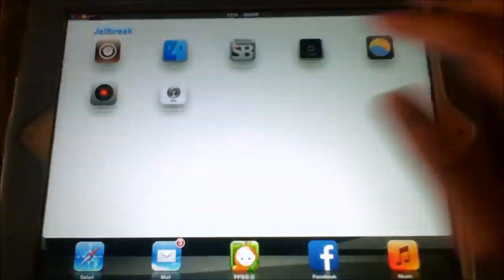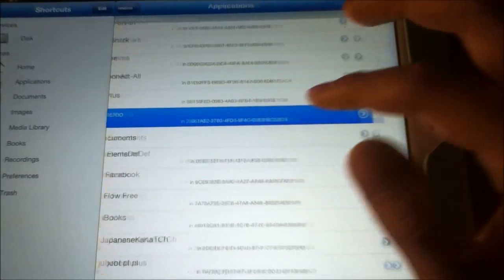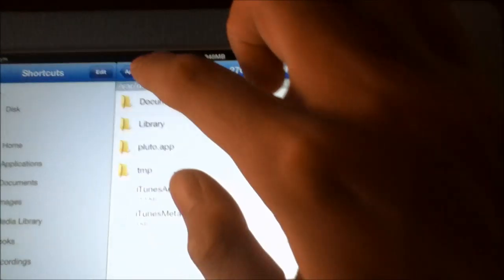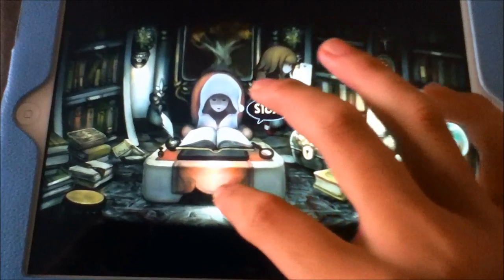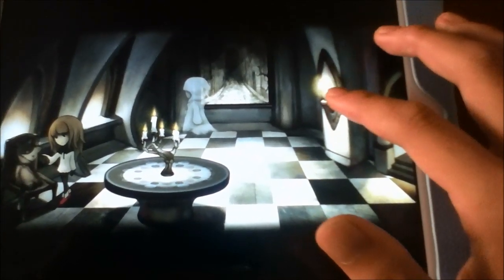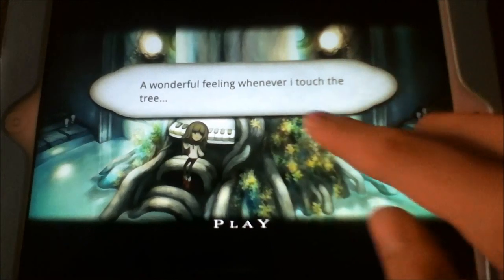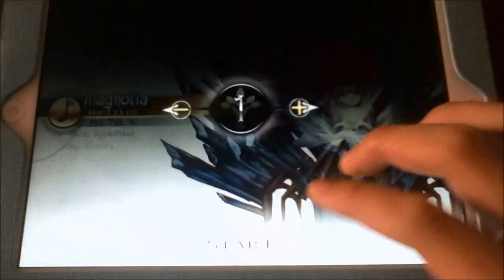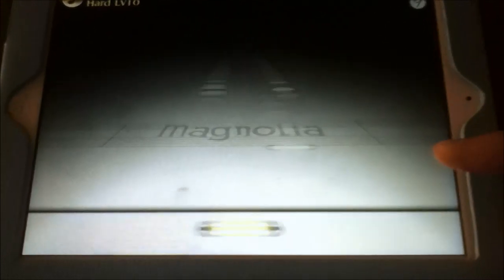Deemo Hack (Rayark)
In this video I will teach you how to hack Deemo and show you where all the hidden songs are placed throughout the game in case you didn't notice.

Please support the game by buying it if you think this is a great game!
Thanks for all your support!